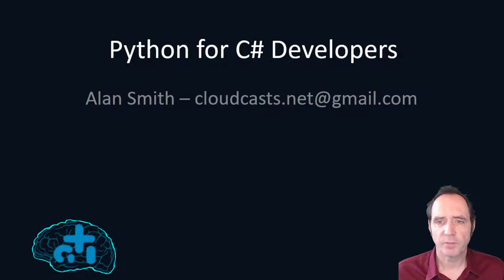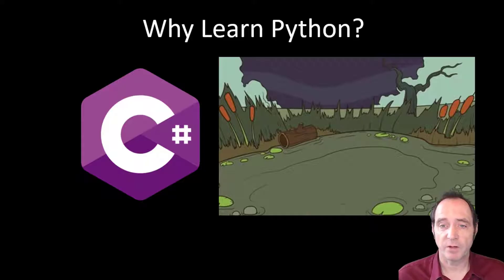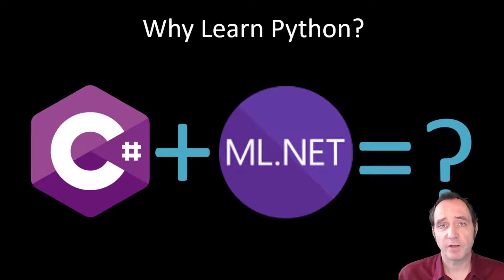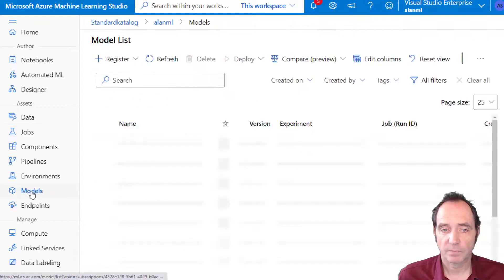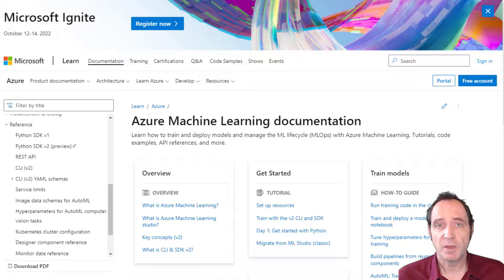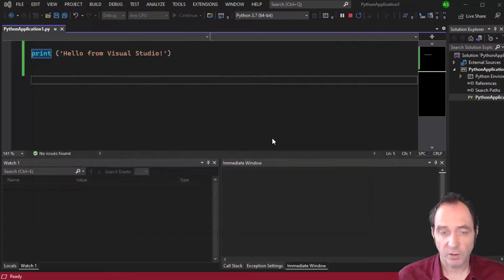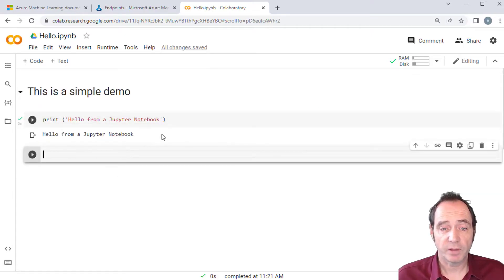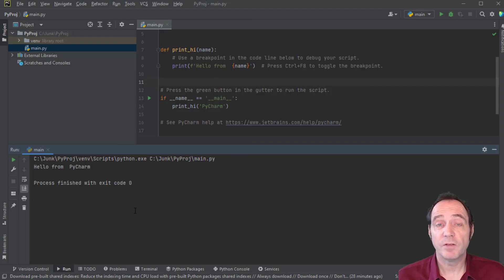Python for C# Developers 1 Introduction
This is the first in a series of webcasts for C# developers who would like to learn Python. I discuss the reasons for learning Python, and also take a run through some of the popular development environments that can be used.